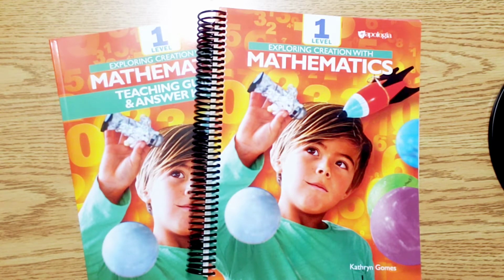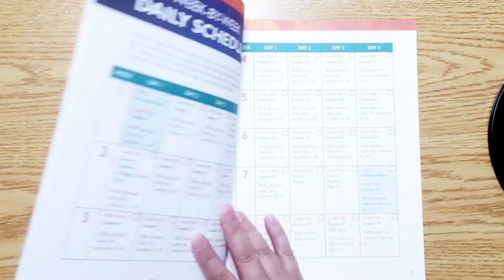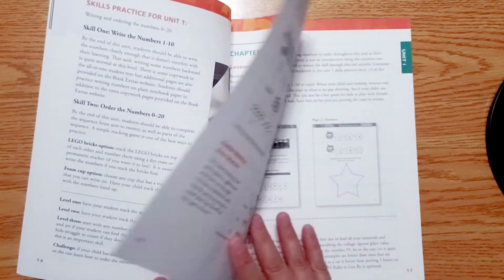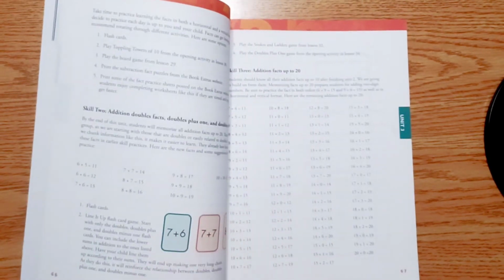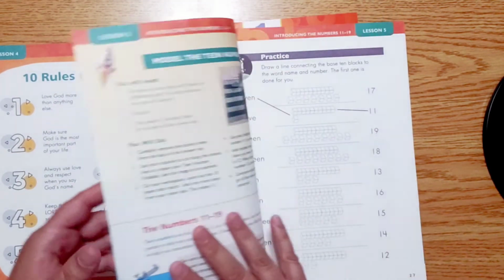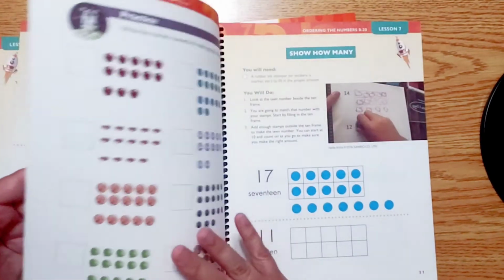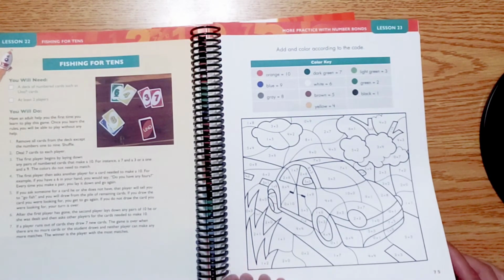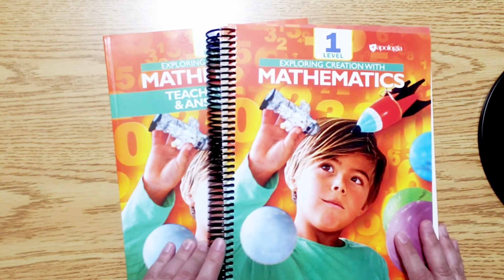Charlotte Mason-Style Homeschool Math Curriculum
Using a hands-on homeschool math curriculum can help kids visualize and truly understand math concepts, creating a solid foundation that is easy to build on.

We recently began using Apologia Math, an elementary math curriculum for homeschool. This curriculum combines regular skill practice with hands-on activities to help kids truly understand math.

Brief lessons, hands-on activities, skills practice, and engaging worksheets combine to make Apologia Math one of my top picks for elementary students.

Before most lessons, students complete a hands-on activity: either some kind of game or an activity using math manipulatives. The goal of the activity is to get kids excited about the math lesson and to prepare them for the concepts they are going to learn.

The lessons are short and clearly written, making it easy for kids to understand without losing interest. The examples often include photographs to illustrate the concept being taught. I appreciate having the photo examples included so I don't have to take extra time demonstrating new concepts.